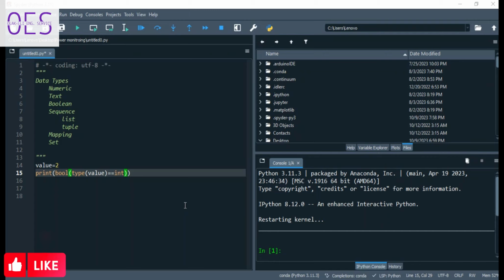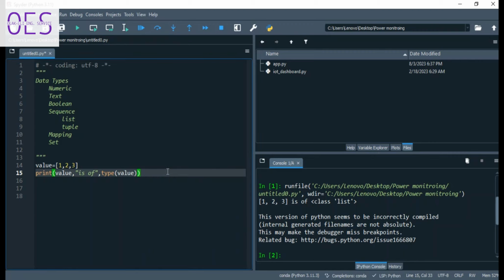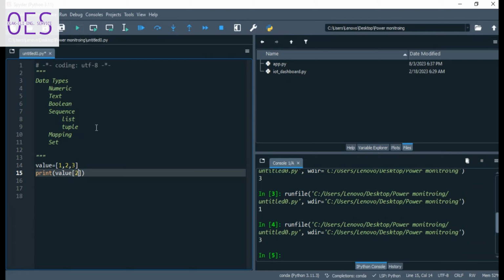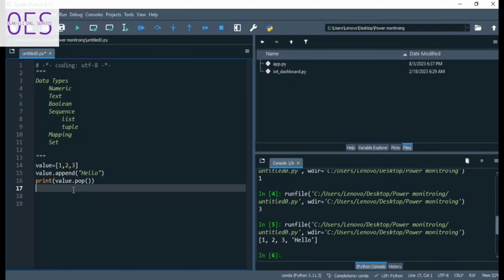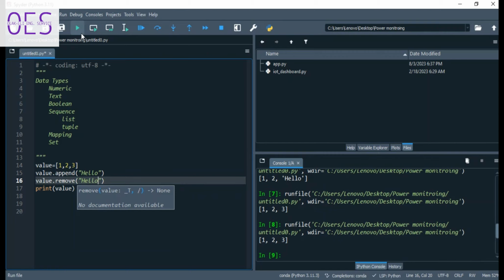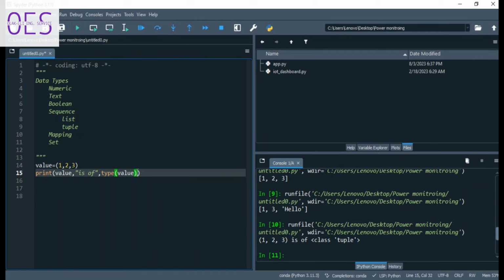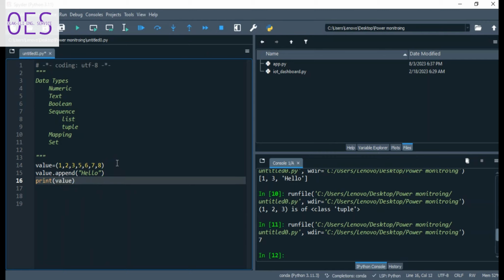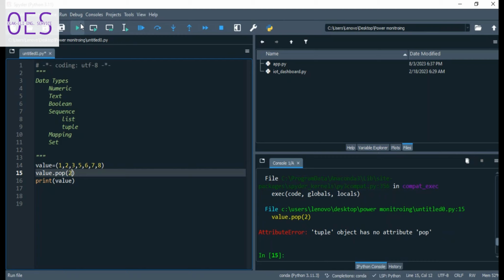Tutorial: #4 2023 Introduction to Sequence Data type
Get to know about Sequence Data type
Continue to stay in touch: